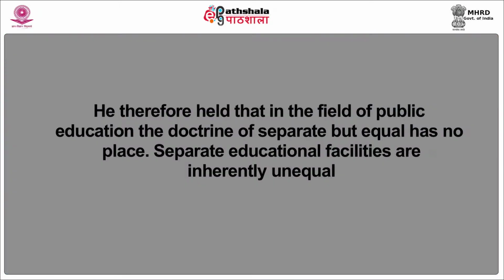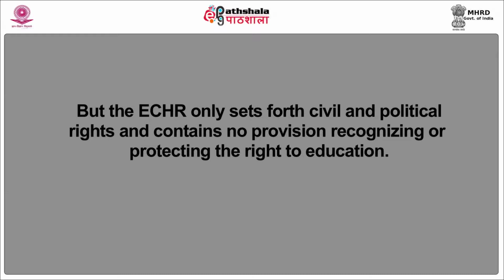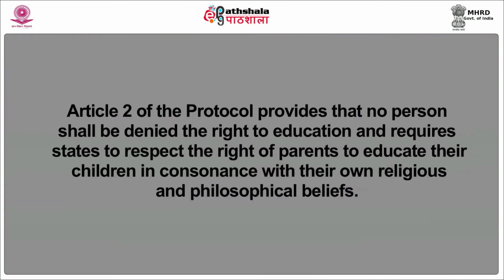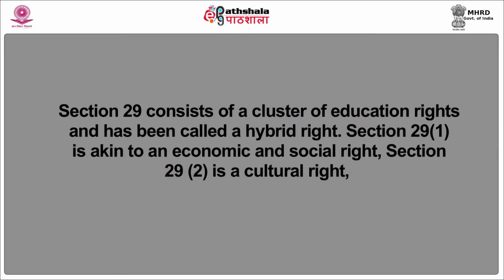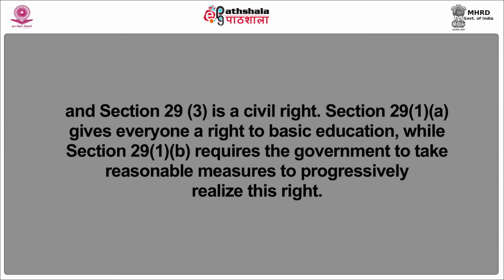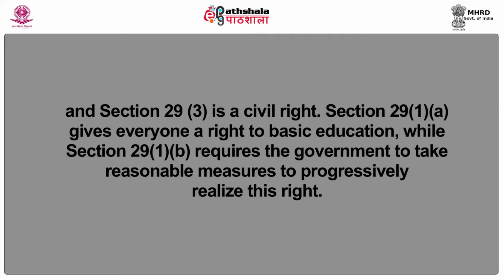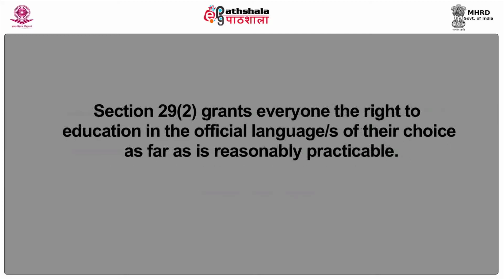The Right to Education in Comparative Perspective